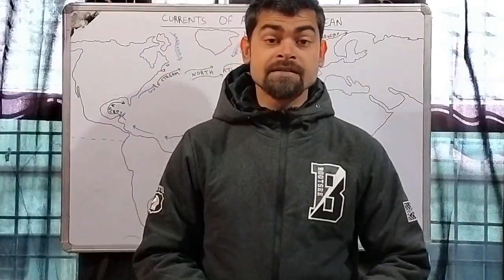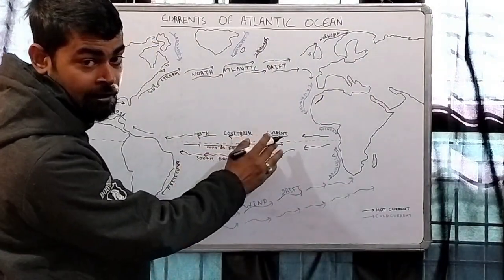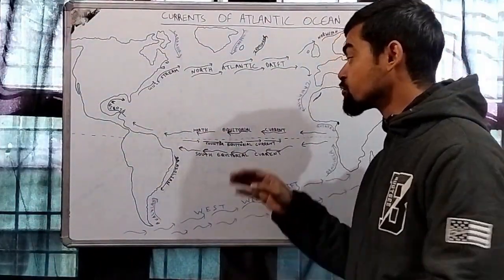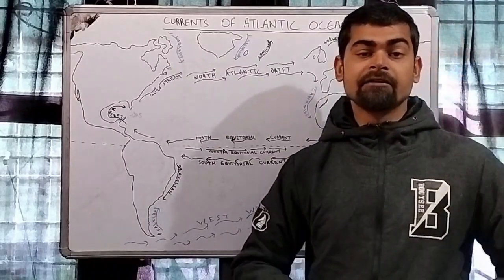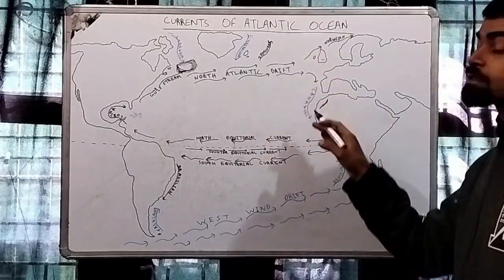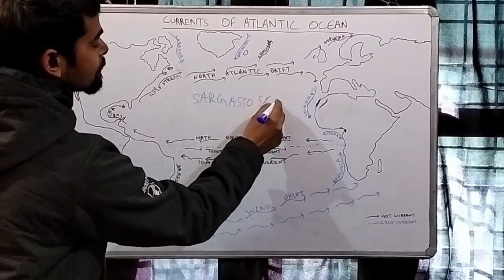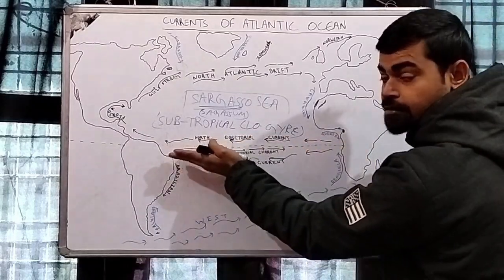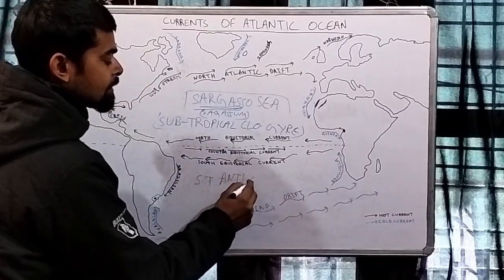Currents of Atlantic Ocean